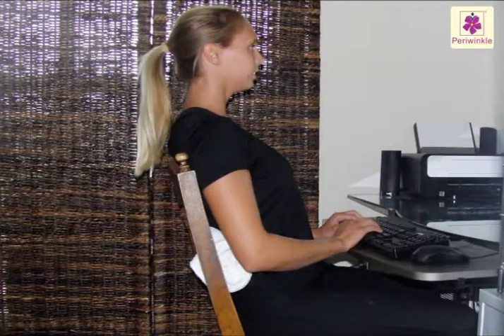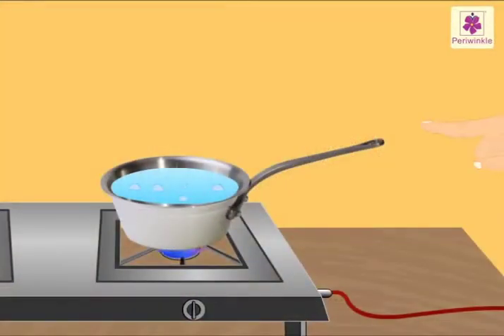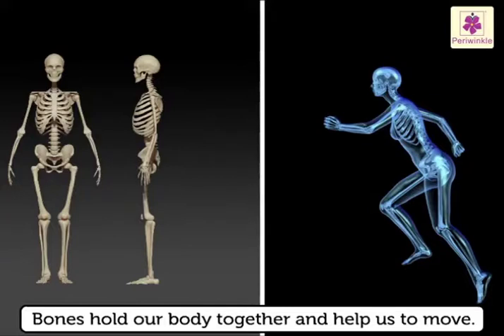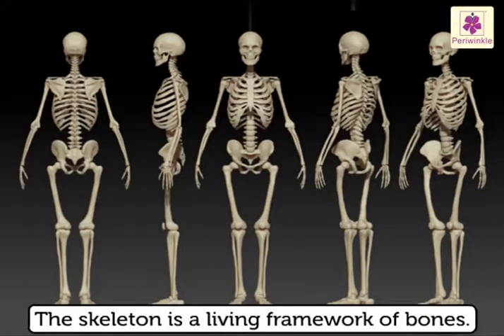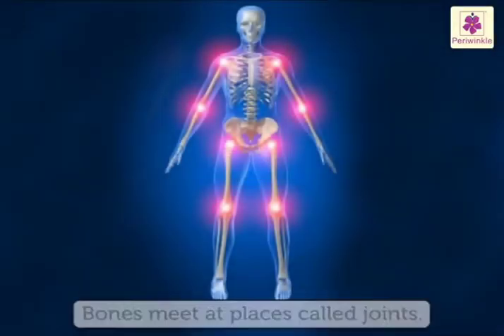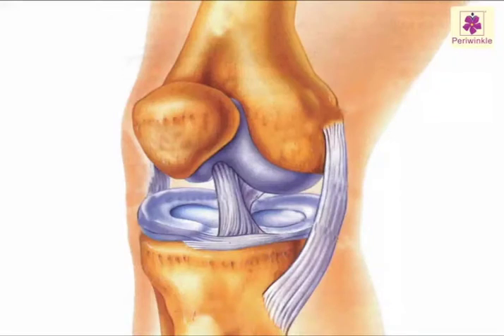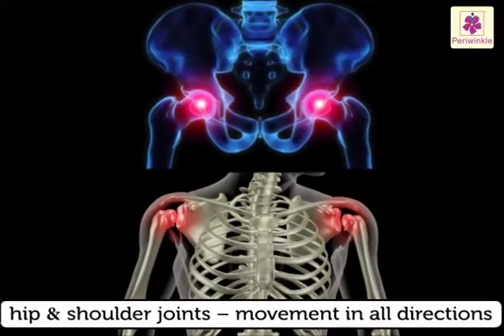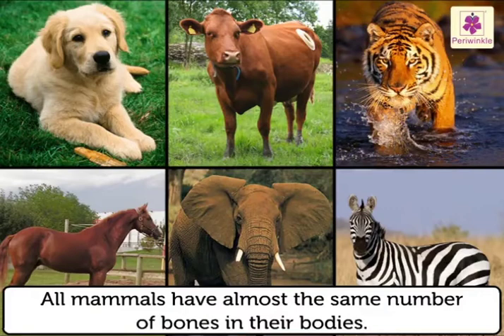Looking Within - Our Skeletal System | Environmental Studies Grade 4 | Periwinkle